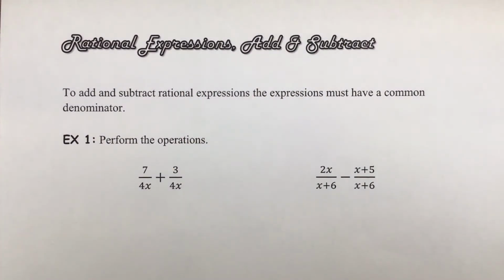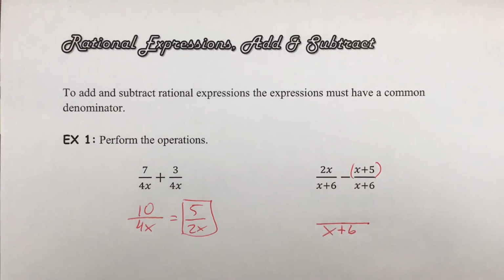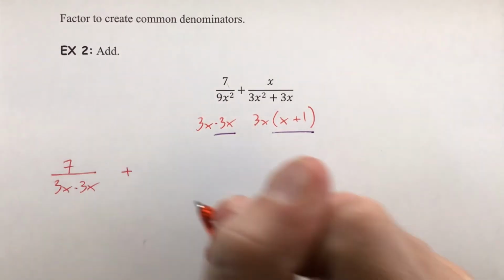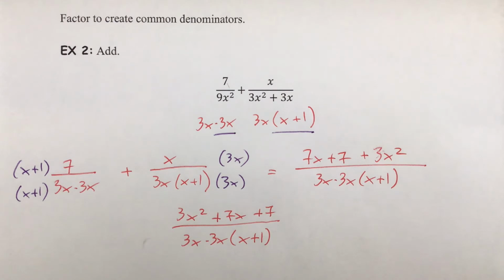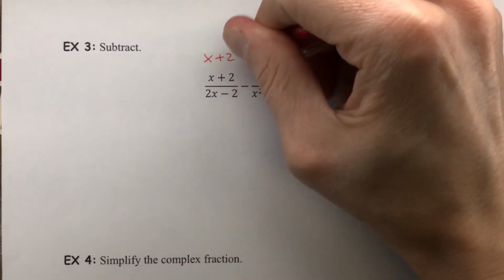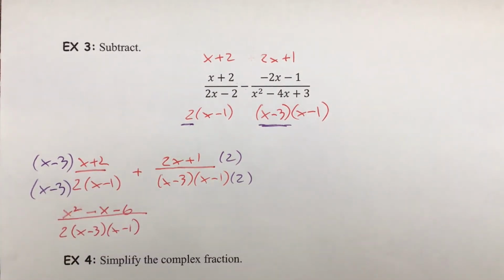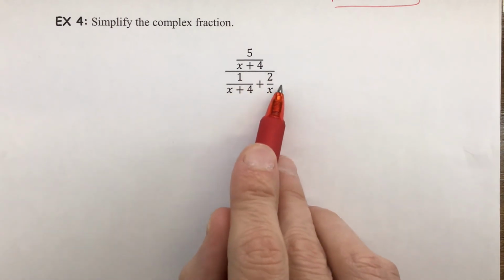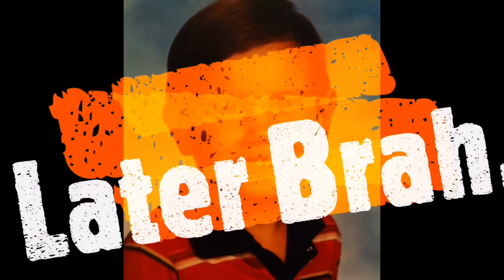Precalculus: 11.2 Rational Expressions, Add & Subtract